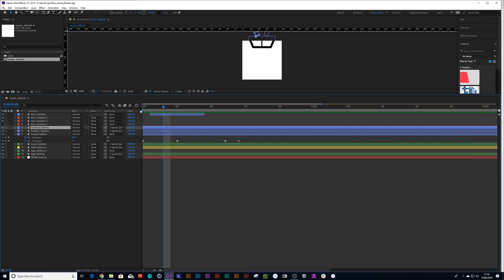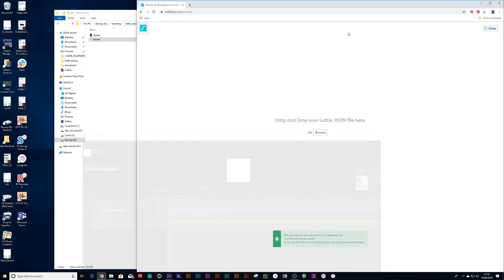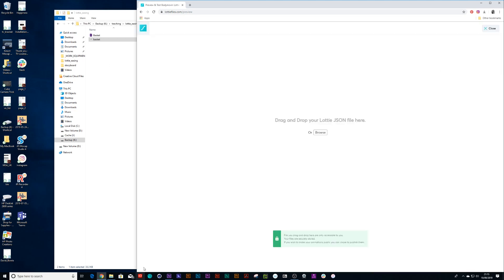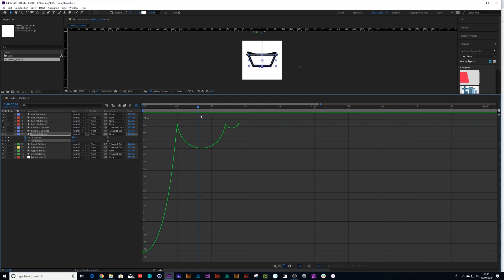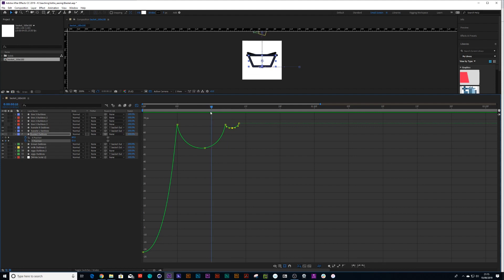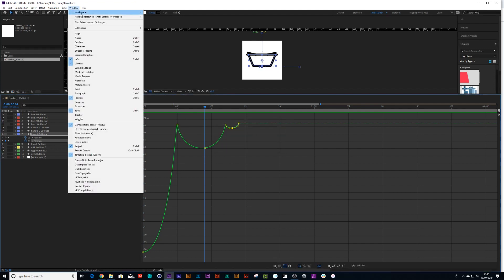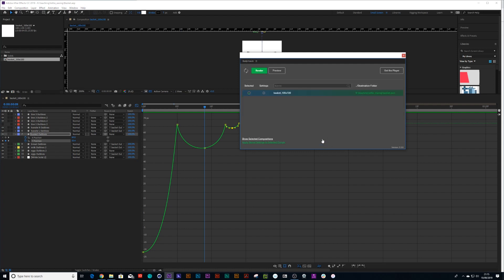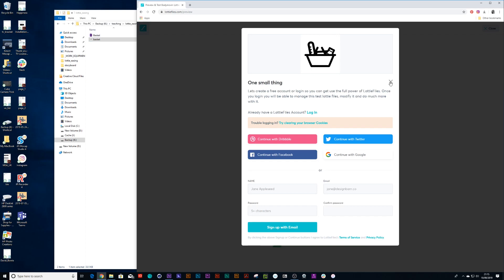Fix Graph Editor Easing Issues Exporting from After Effects to Lottie .json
Quicktip fix on a graph editor bug I found when exporting After Effects files with Bodymovin to .json files.

You can alternatively bake the keyframes by alt clicking on the stopwatch to add an expression to the curve in question. Then go to Animation/Keyframe Assistant/Convert Expression To Keyframes. Only to be used on the worse case senario should .json export look totally outta whack! ;)

Follow up tutorial here:
Baking Keyframes in Adobe After Effects for Lottie Bodymovin